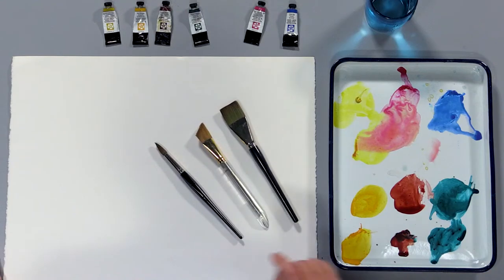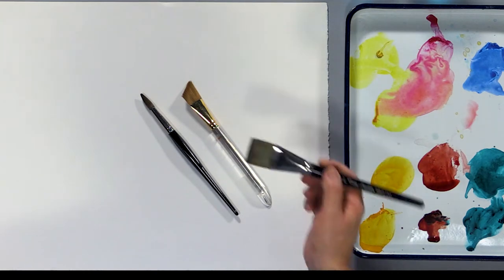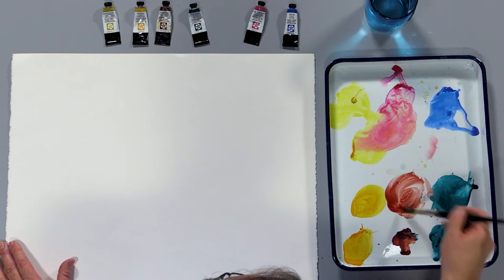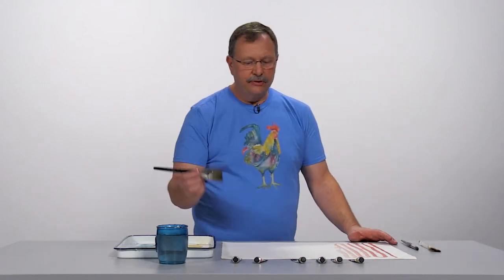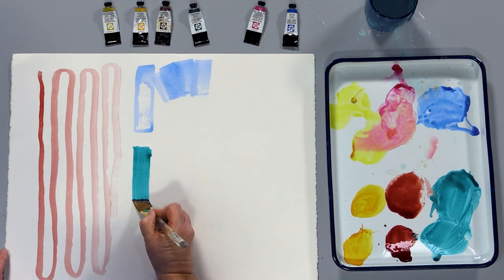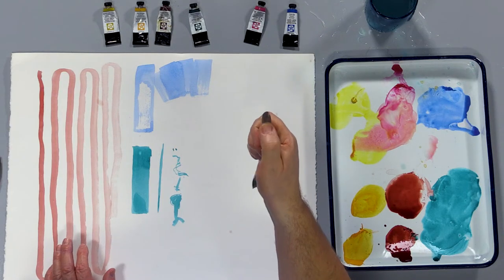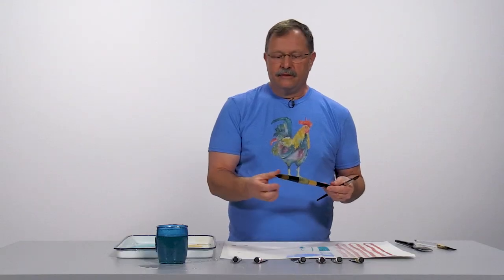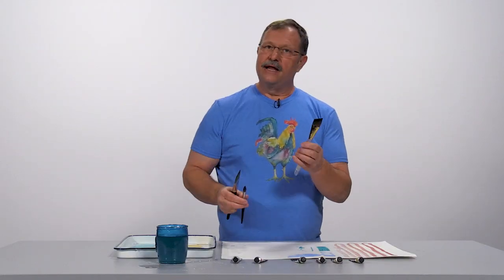Know These 3 Watercolor Brushes and Create Awesome Paintings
There are thousands of watercolor painting brushes on the market. Find out the pros and cons of the 3 watercolor brushes you should have in your collection. 🤩 FREE mini course: "Watercolor Techniques: How to develop your style (even if you're just starting out!).

❤️ Join our Watercolor Club on Facebook to share your paintings, comment and ask questions in a supportive environment.

⭐️ Learn how to have fun with watercolors with this free BEGINNER'S GUIDE